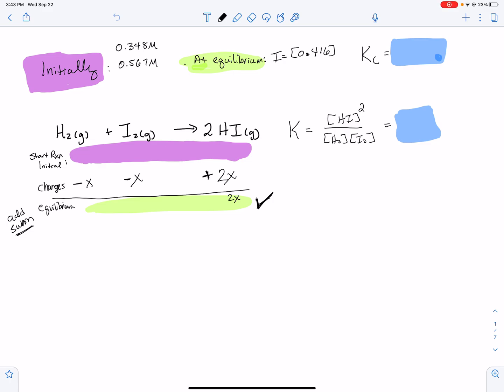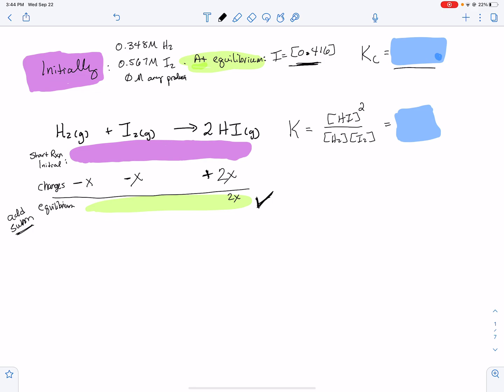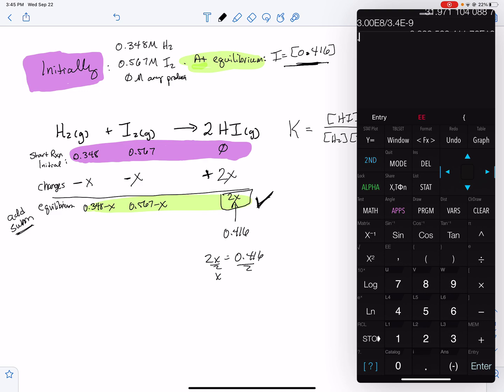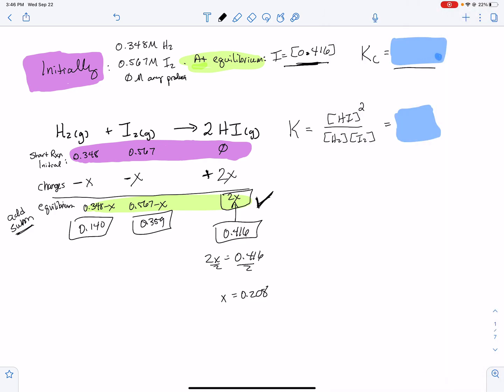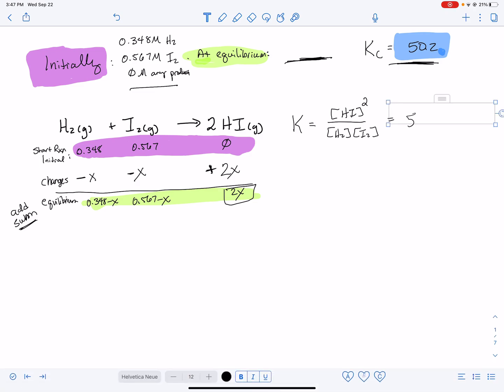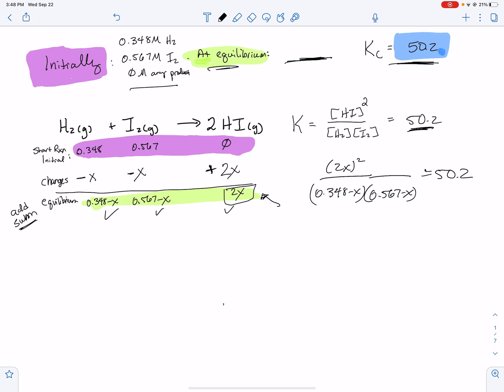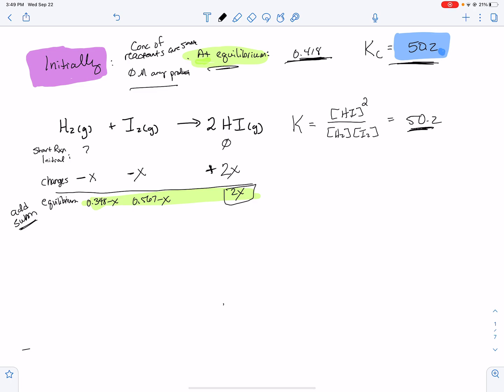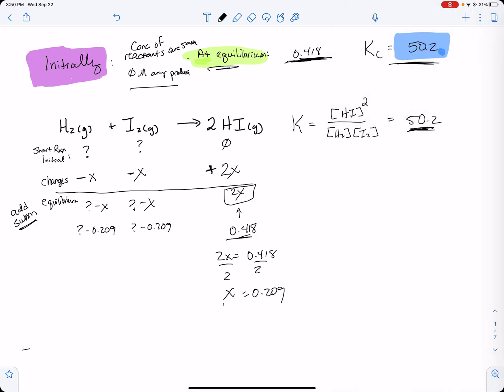Ice chart learning